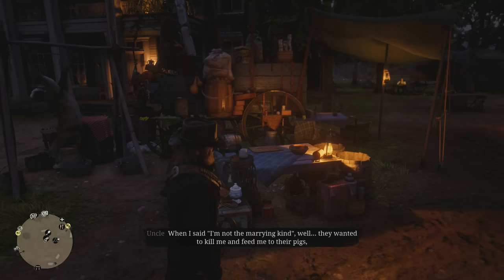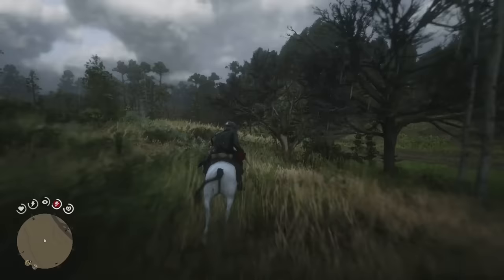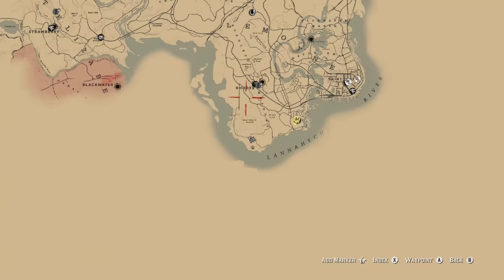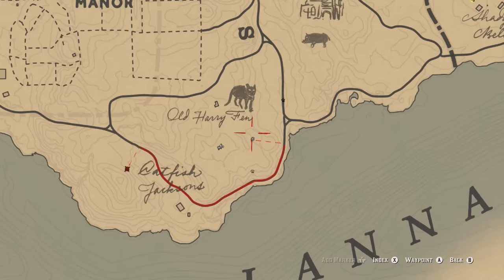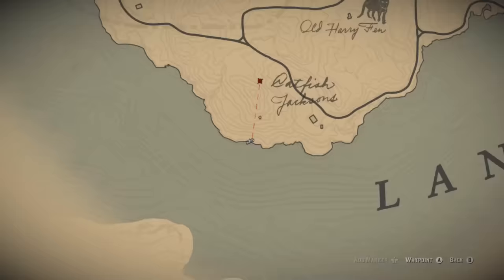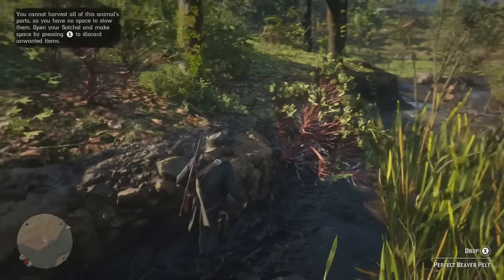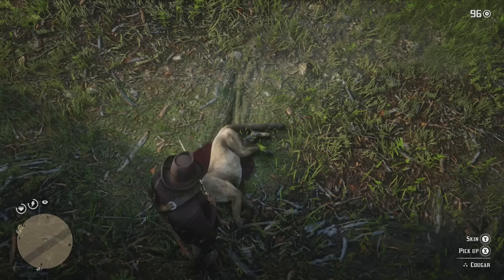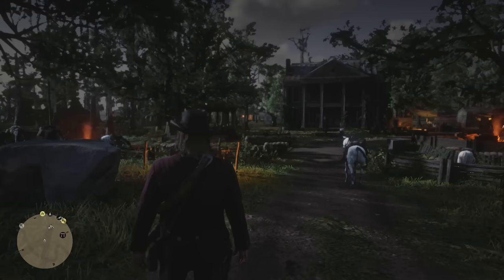THE ULTIMATE GUIDE FOR CRAFTING ALL SATCHEL UPGRADES!! - Red Dead Redemption 2 Tips & Tricks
Right guys, welcome back to Red Dead Redemption 2. In this video I'm going to be taking you through every single requirement to craft all of the satchel upgrades in the game including the Legend of the East satchel upgrade which lets you hold 99 of each item. In this ultimate guide there is a weapon guide and location for every single animal you need to kill and it will teach you how to get a perfect pelt for each of the animals too. I hope you enjoy the video :D

Animal timestamps:
Deer - 1:34
Buck - 2:47
Elk - 2:53
Badger - 4:16
Squirrel - 4:35
Panther - 6:35
Bison - 7:28
Raccoon - 8:01
Boar - 8:49
Iguana - 9:26
Beaver - 10:43
Rabbit - 11:40
Cougar - 13:09
Wolf - 14:11

Here's the link to the heat map for the animal locations